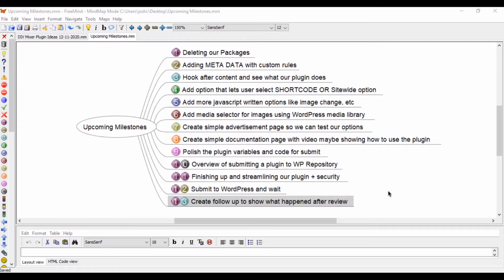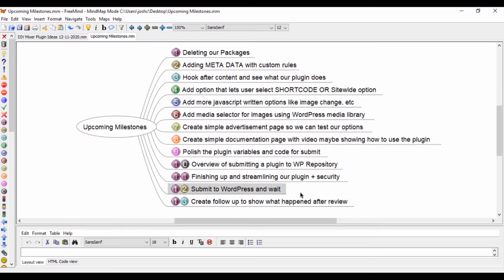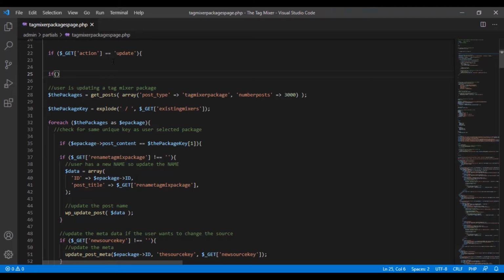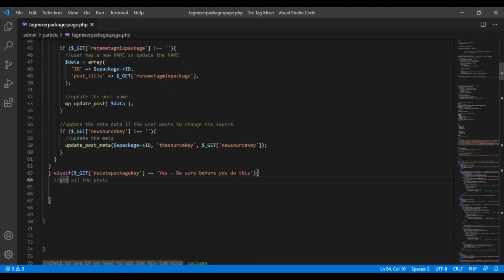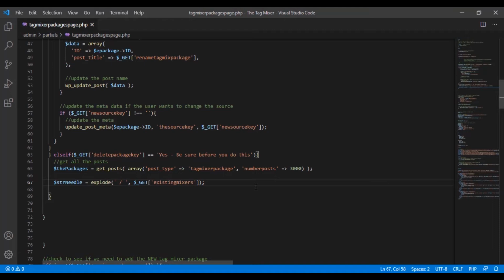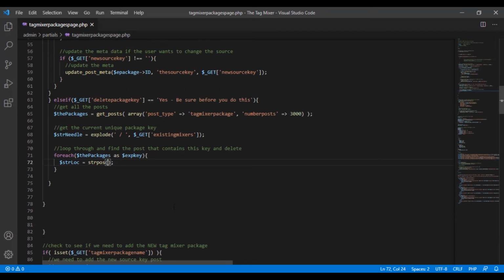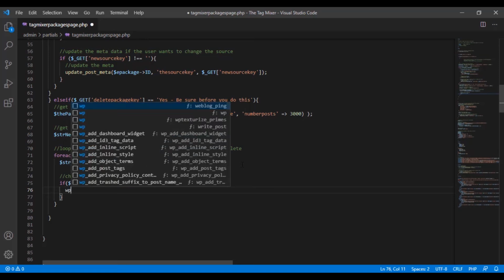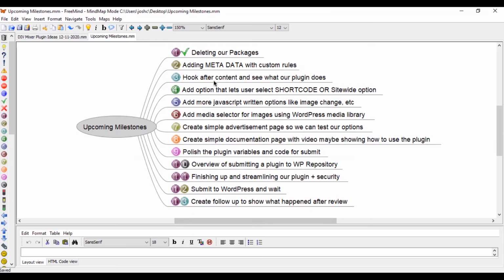Deleting WP Custom Posts - WordPress Plugin Development 2021 [part 18]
...AND ALSO MILESTONES!

In this WordPress Plugin development lesson, we work on deleting our custom posts and packages when the user selects the option. I also go over the future milestones we will look to hit as we develop this plugin further. I know I said that this WordPress plugin development series would be on the fly, and I am trying to stick to that. However, sometimes having a plan helps me figure out exactly what content I want to make more efficiently.

In the next part we will handle custom post meta data and adding our tag mixer rules to the database!